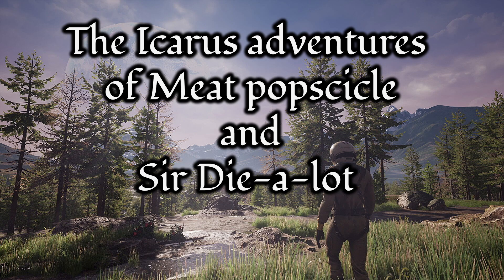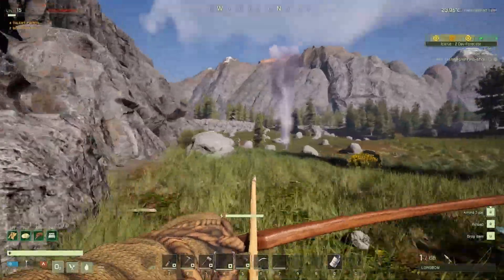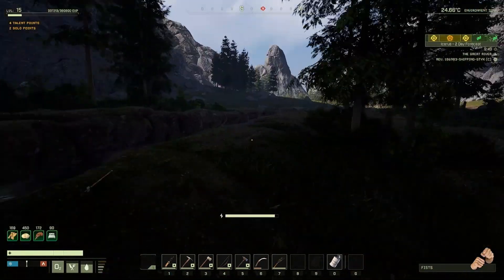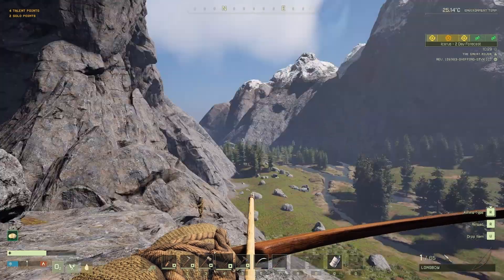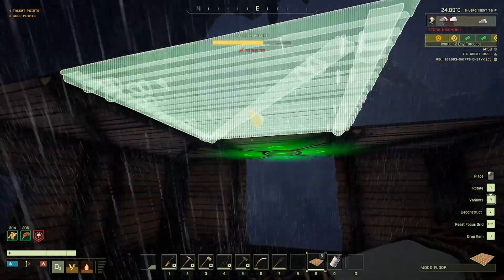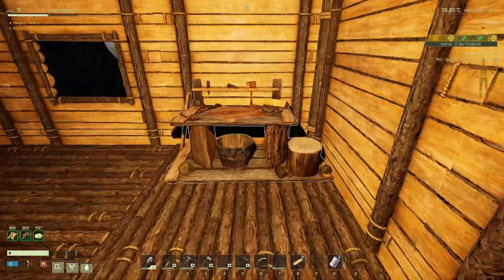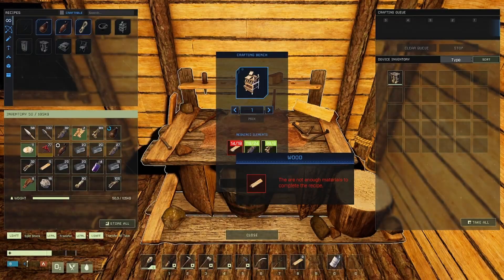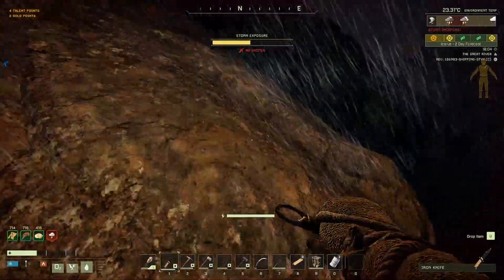Let's play Icarus, the survival/crafting game Ep. 4 "A brand new world"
Continuing our gameplay serie. Icarus in an open world on Styx. Hard mode, with brand new, naked characters.

This time, we move to what should become our new, permanent compound.  We're now in Tier 2 of constructions and things are coming along.